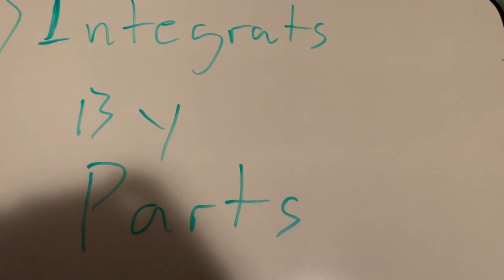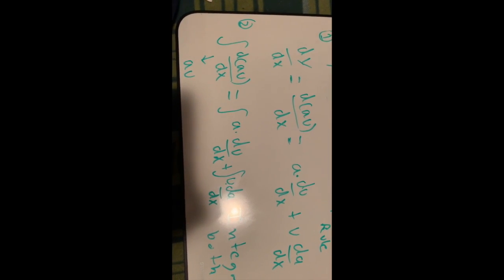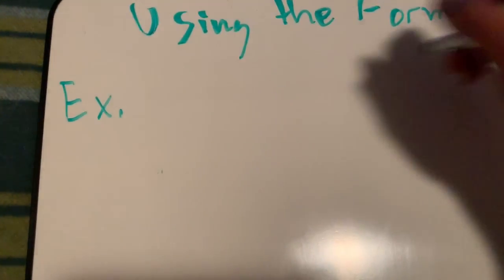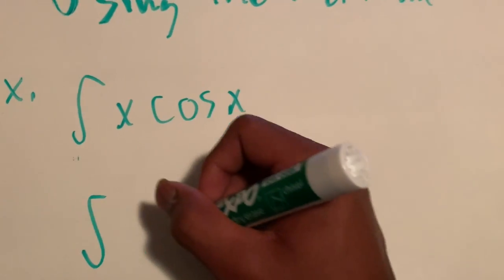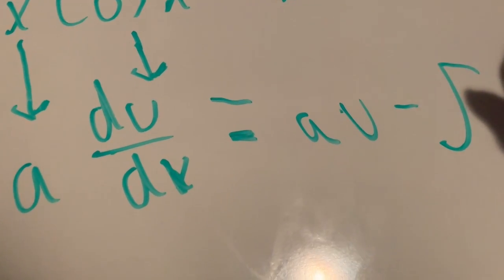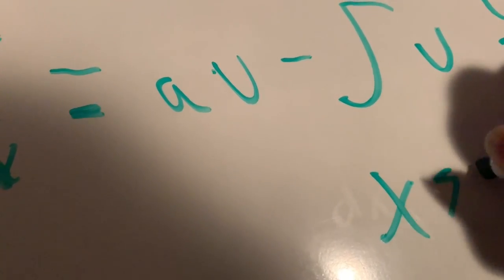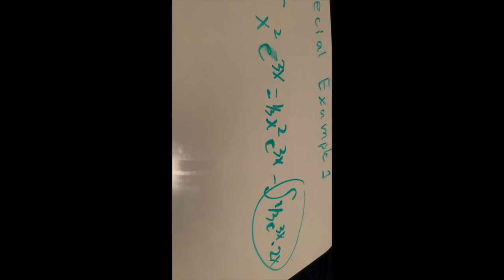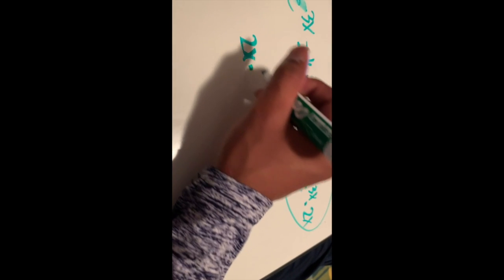Integration By Parts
This video is about integration by Parts.